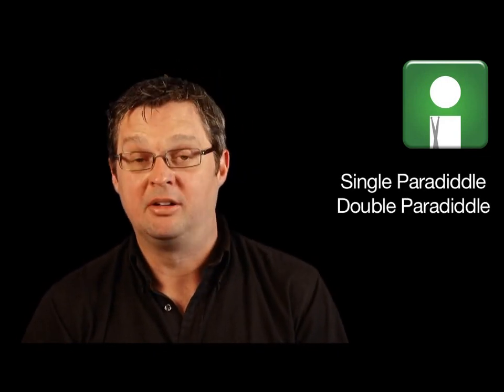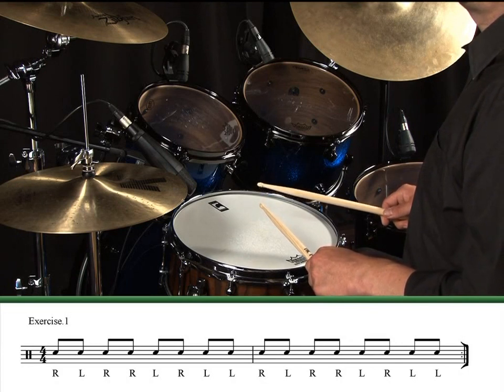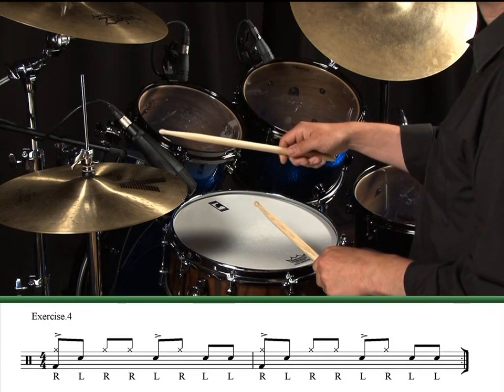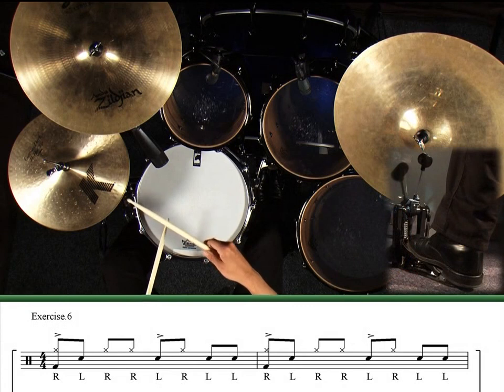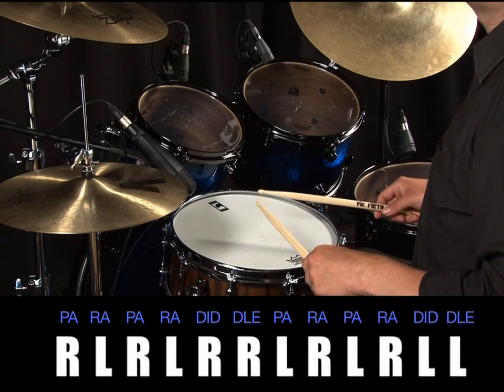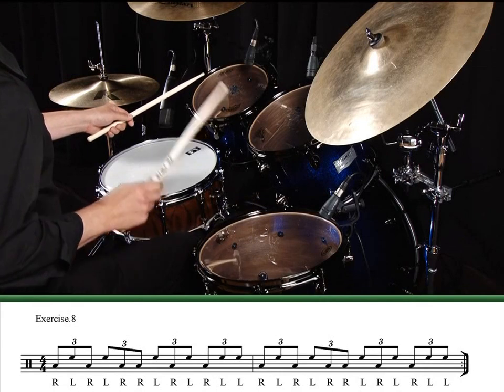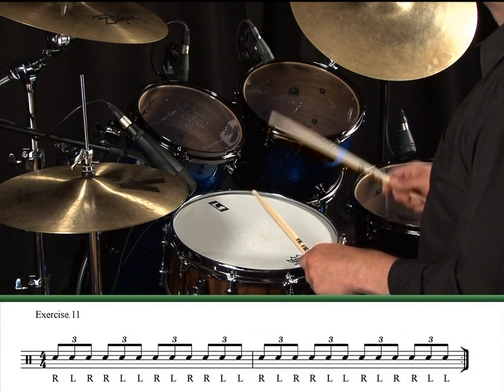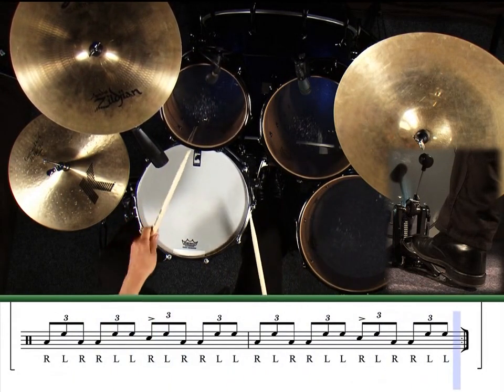Learning Drums Lesson - Single, Double and the Paradiddle - diddle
Single, Double and the Paradiddle - diddle - essential rudiments